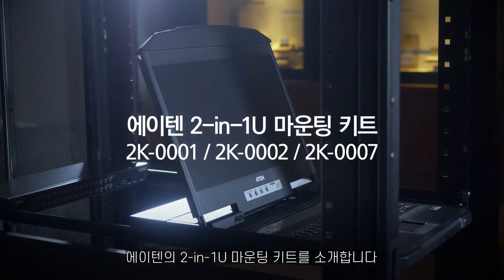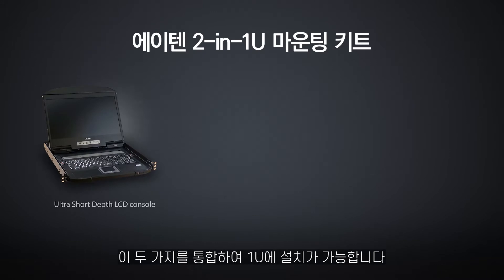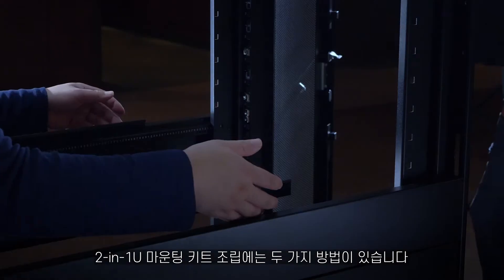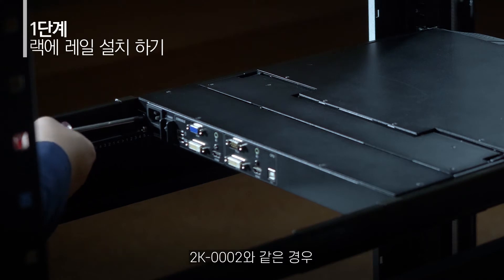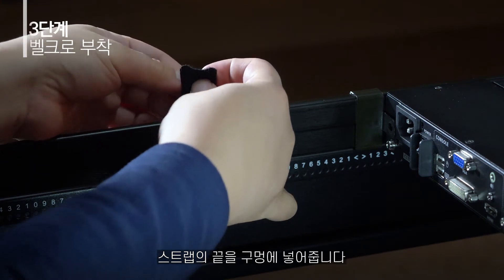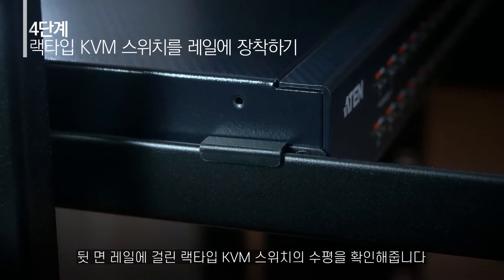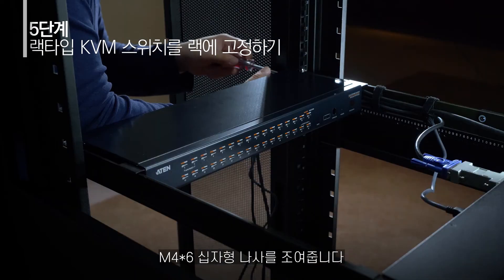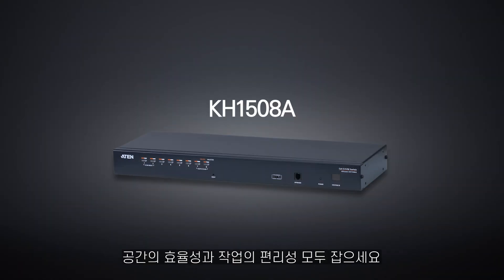LCD 콘솔과 KVM스위치를 1U에! 2-in-1U Kit ⎪에이텐 포스트 (ATEN POST)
- ATEN 2-in-1U 마운팅 키트를 사용하면 CL3800/CL3700/CL3100 LCD KVM 콘솔을 1U 공간에 랙 KVM 스위치와 결합하여 보다 편리하고 유연한 작업 환경을 위해 공간을 절약할 수 있습니다.
- LCD KVM 콘솔 , 랙 KVM 스위치와 2-in-1U 마운팅 키트를 결합하면 뛰어난 작업 공간 효율성으로 이상적인 워크스테이션을 조성 할 수 있으며 제한된 공간으로 생기는 문제가 사라집니다.